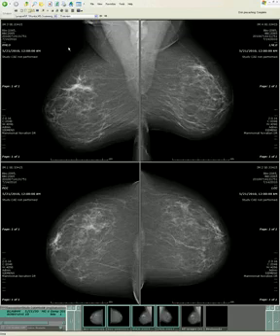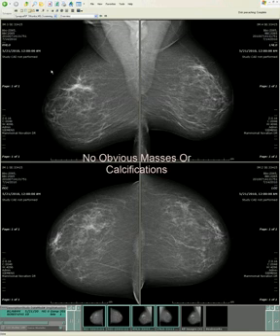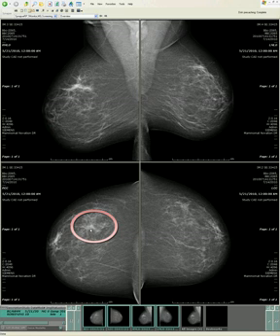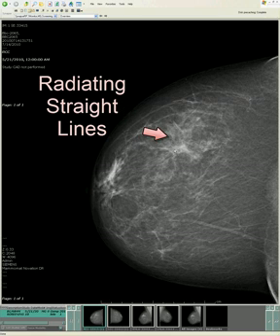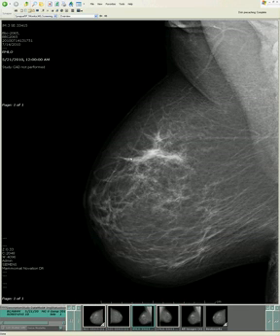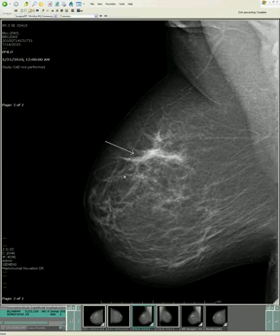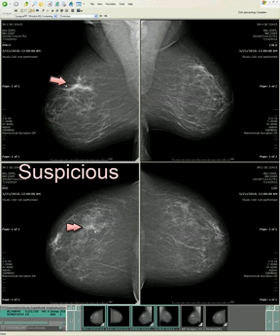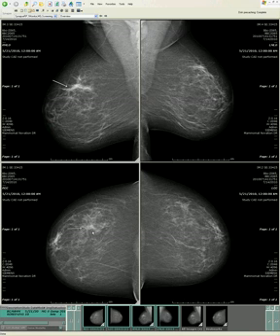Breast Imaging Boot Camp: Arch Distortion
Course content from the Breast Imaging Boot Camp course at the ACR Education Center